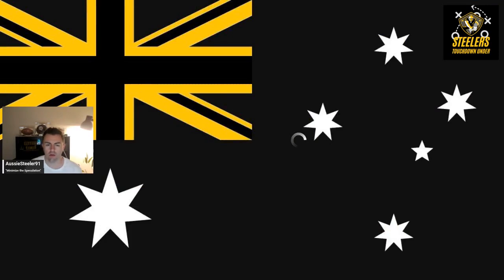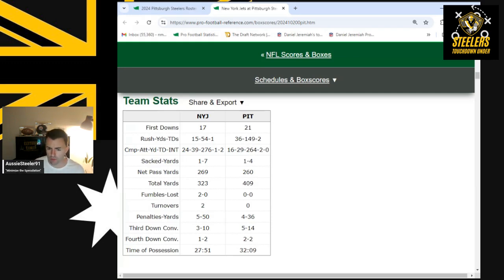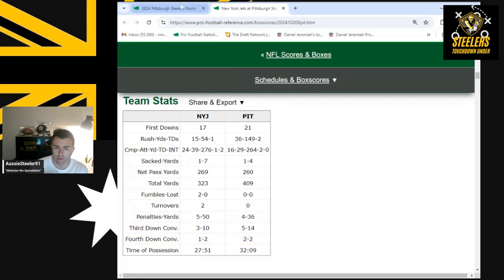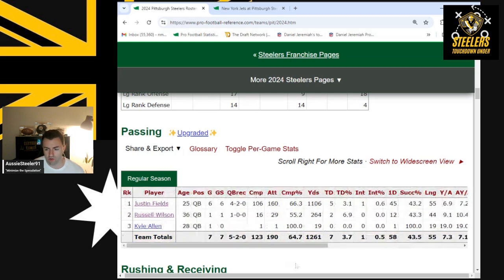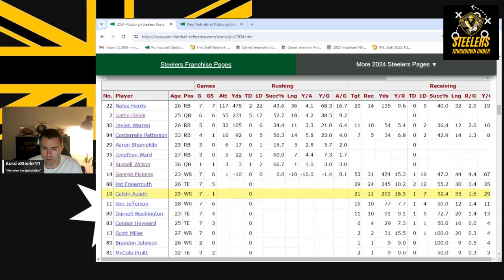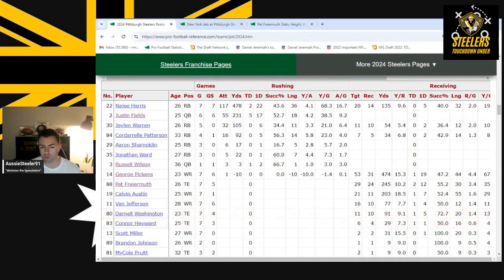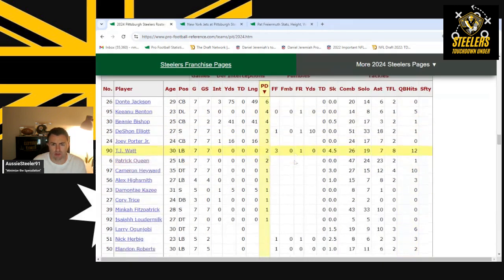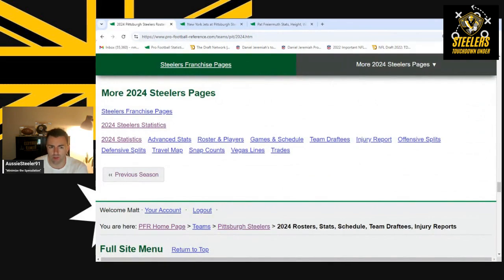The Numbers Behind The Steelers Win vs. New York Jets and 5-2 Record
On this episode of Steelers Touchdown Under: Matty discusses the key numbers that explain why the Pittsburgh Steelers beat the New York Jets 37-15 and have a 5-2 record in the 2024 NFL season.

What story does the Steelers recent statistical output tell? How have the Steelers gotten to 5-2 on the season according to the numbers? Just how much of an impact did Russell Wilson make? Who is set for a career year on offense? And who has come from nowhere to be sitting atop the Steelers rookie of the year rankings after 7 games?

Hear what Matty has to say on all of this and more in this latest episode of Steelers War Room.

Don't forget to leave your thoughts & opinions in the comments below!